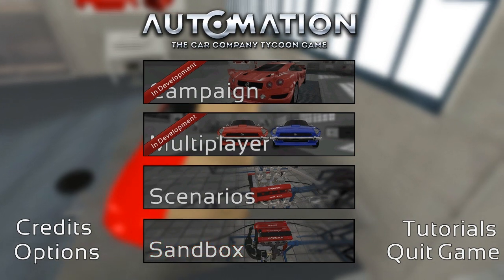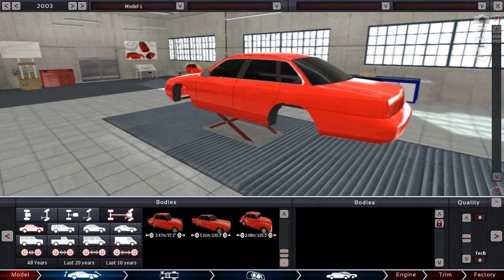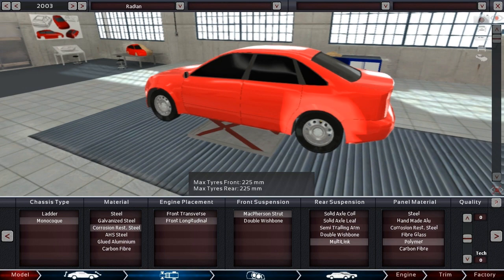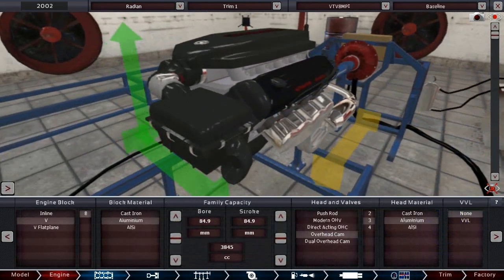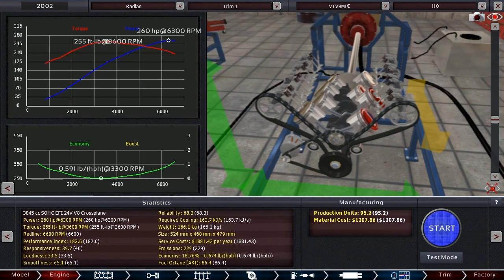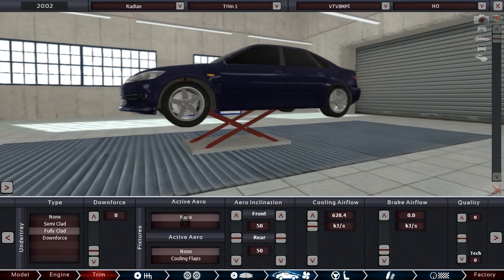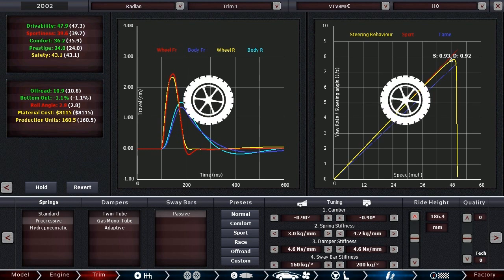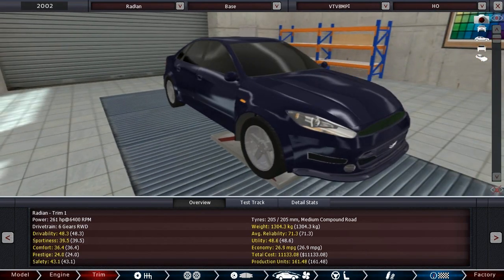Let's Play Automation Episode 69 : "Vector goes 4 doors"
Support the Cone! Consider leaving the tip on the main channel page.

Follow Automation Hub on Twitch: Twtich.tv/AutomationHub

Help us spread the word about automation, Like Automation Game on facebook, and tell your friends to check out the game!

All other music by Pinstripe Audio and part of the Automation soundtrack.